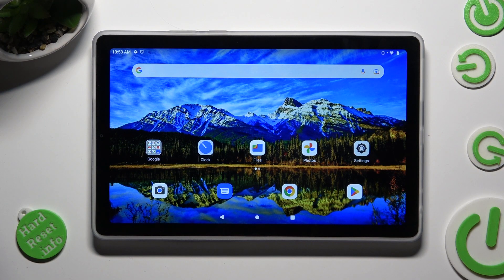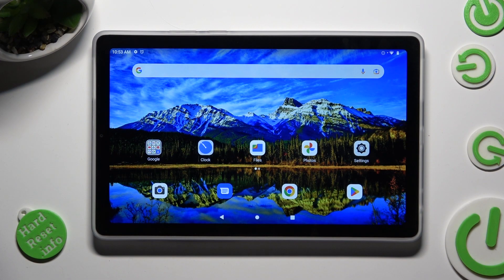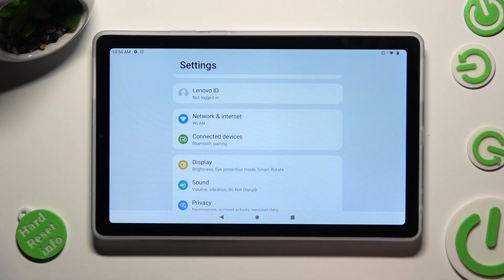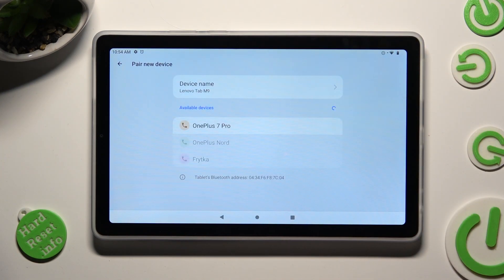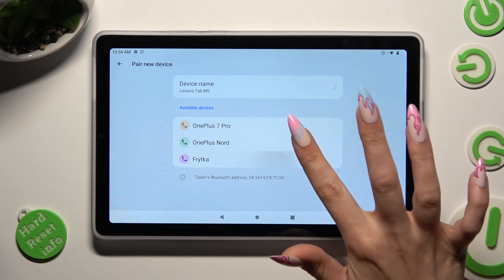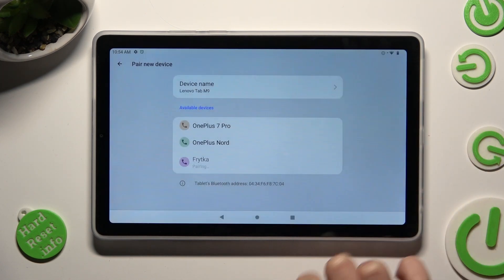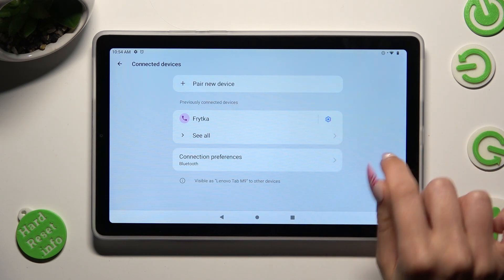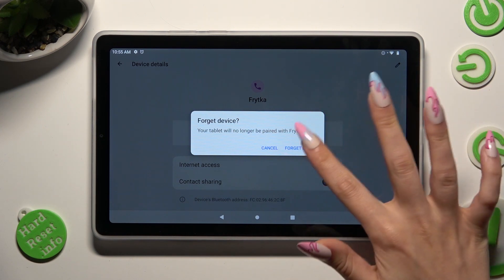How To Set Up Bluetooth Devices On LENOVO TAB M9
Welcome to our comprehensive tutorial on setting up Bluetooth devices on your LENOVO TAB M9! Bluetooth technology allows you to connect various devices wirelessly, such as headphones, speakers, keyboards, mice, and more, to your tablet. This opens up a world of convenience and flexibility in how you use your LENOVO TAB M9.

How do I turn on Bluetooth on LENOVO TAB M9?
How to pair Bluetooth headphones with LENOVO TAB M9?
What are the steps to connect a Bluetooth speaker to LENOVO TAB M9?
Can I use a wireless Bluetooth keyboard with LENOVO TAB M9?
How to troubleshoot Bluetooth connection issues on LENOVO TAB M9?
What are the compatible Bluetooth devices for LENOVO TAB M9?